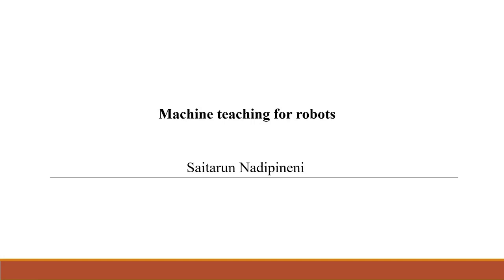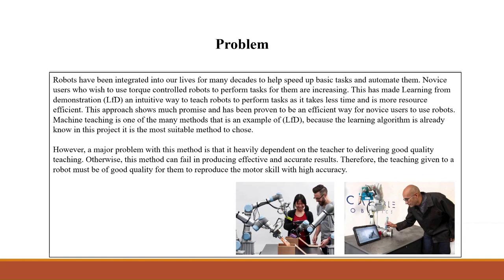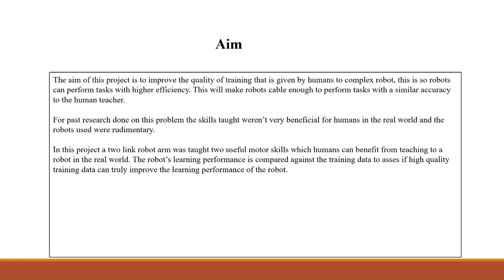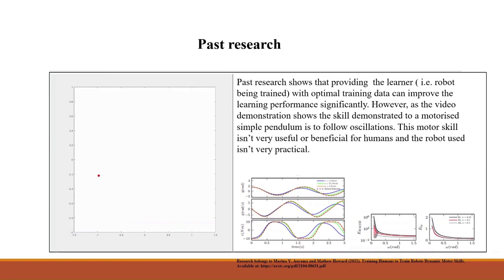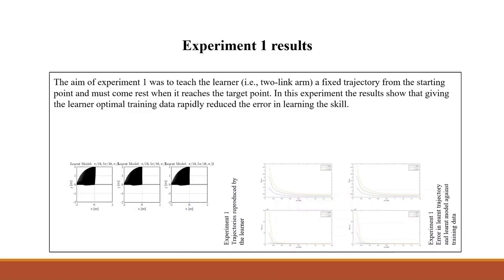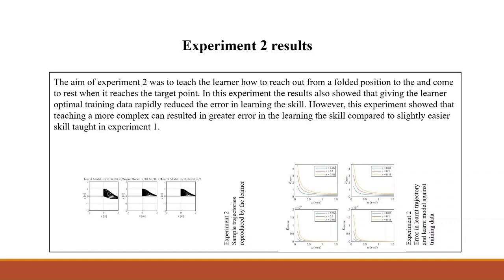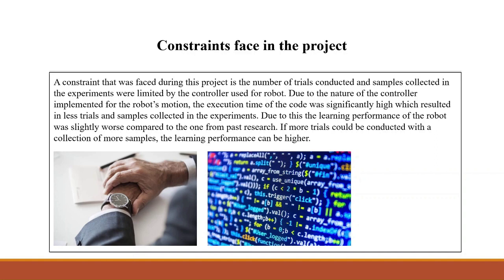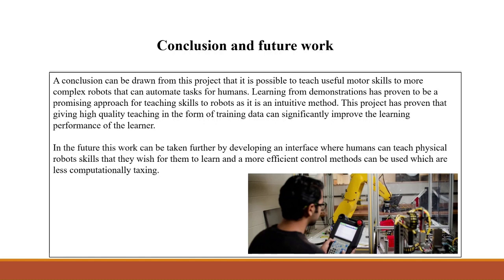Final Year Project - Machine teaching for robots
This project explored the optimal teaching that can be given to robots to enable them to learn and perform useful dynamic motor skills. This project taught two motor skills to a two-link arm to assess its learning performance. The teaching was done in the form of training data given to the learner (i.e., two-link arm) modelled in MATLAB for multiple trials to obtaining a large set of results to increase the reliability of the data. The results obtained through the experiments support the defined optimality condition, optimal training data given to the learner can optimise their learning performance in learning the desired motor skill.